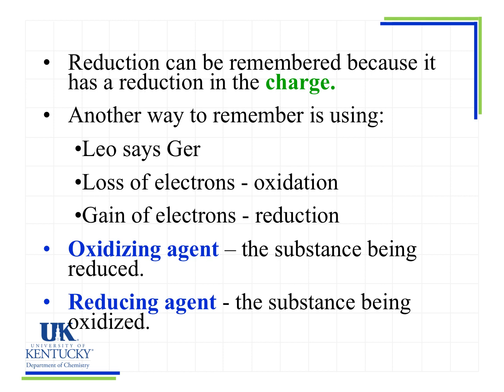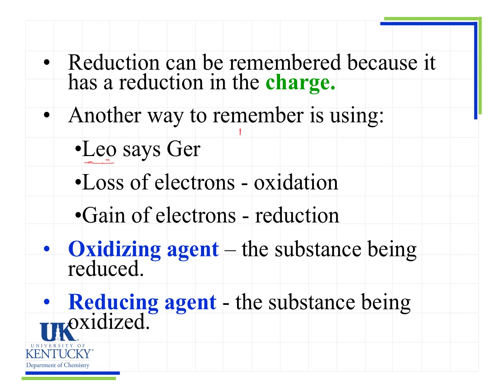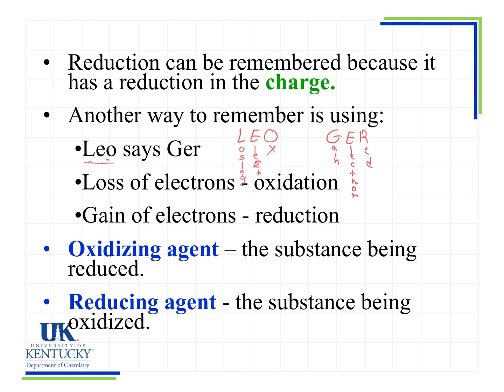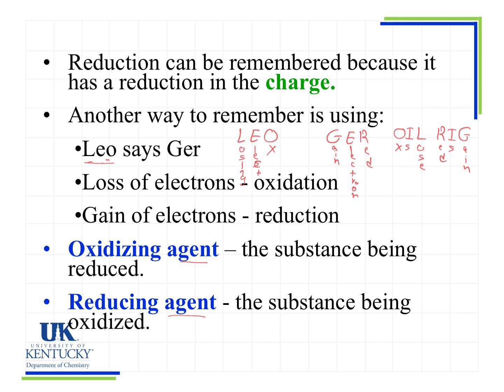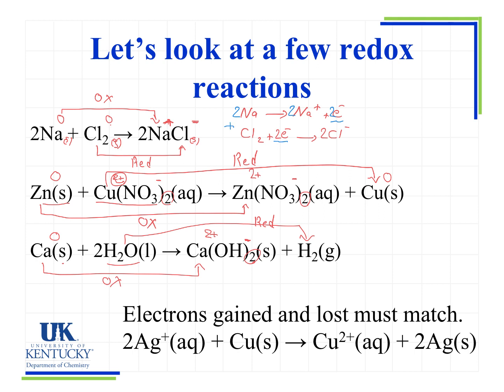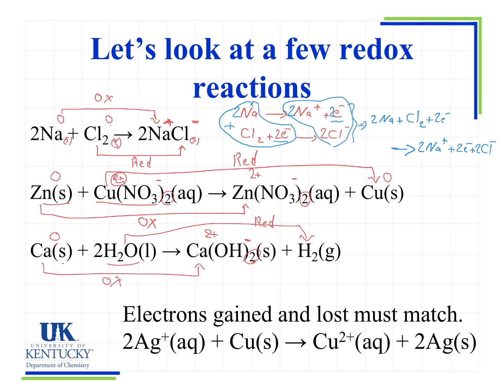CHE 109 Video29